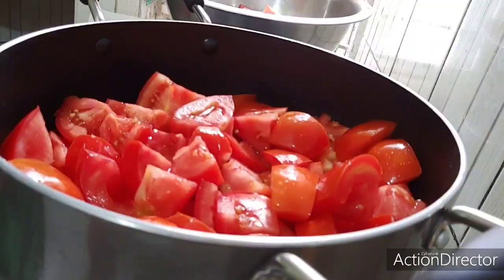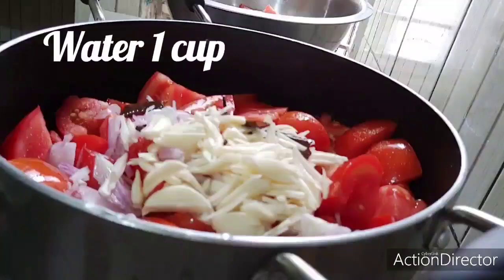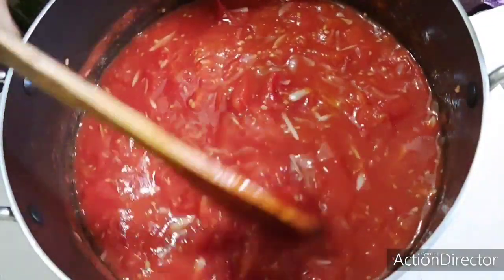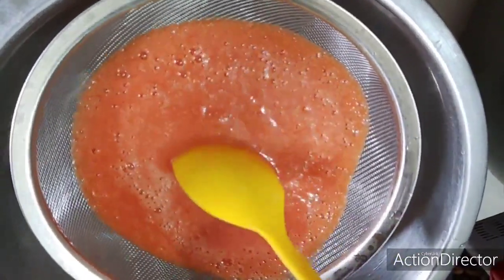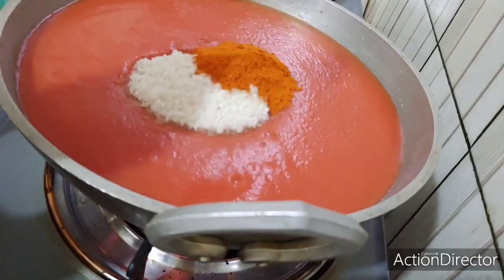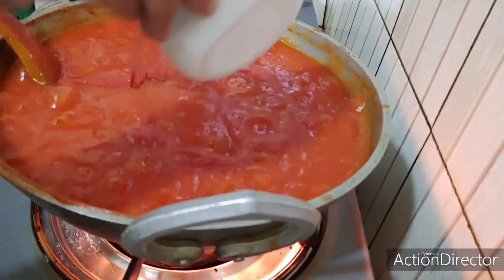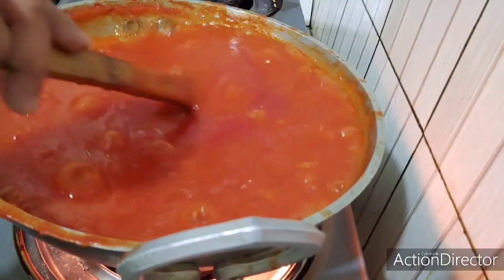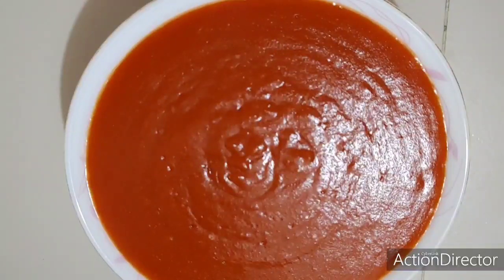Tasty Tomato Sauce in easy way / টমেটো সস